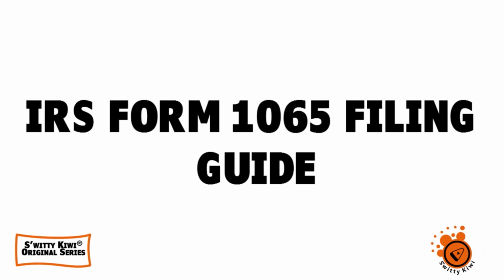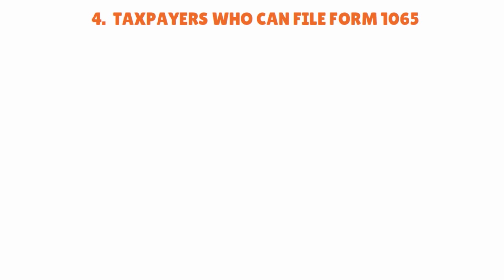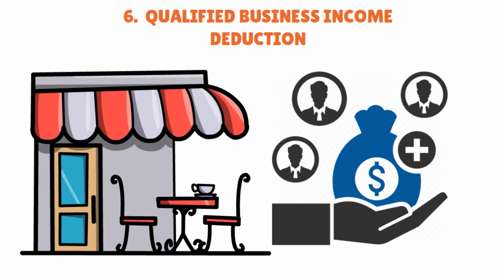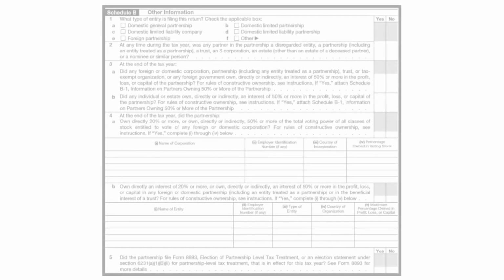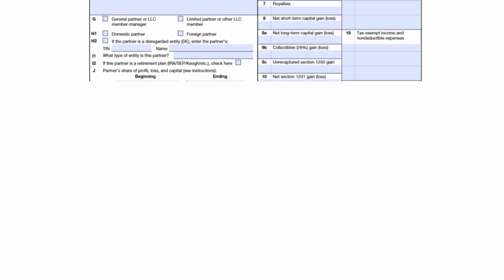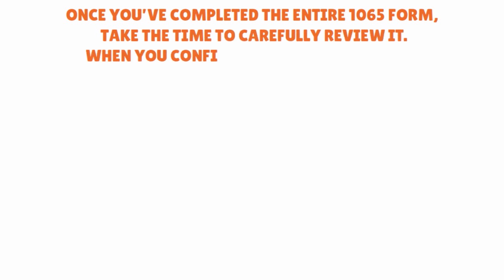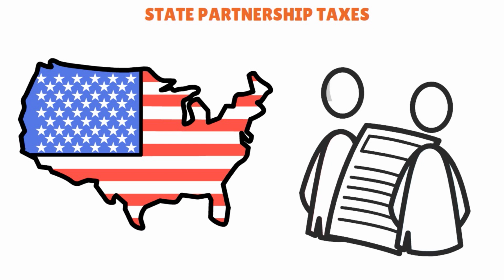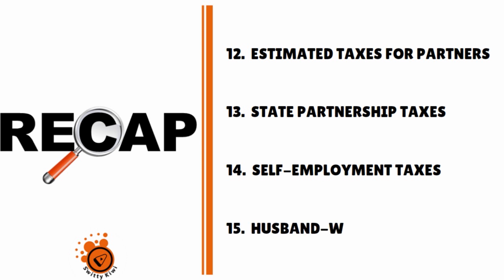Form 1065 Guidelines 2026 How My Own Partnership Filing Chaos Can Help You Fill The Return Correctly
Form 1065 Guidelines 2026 is exactly what you need to act on because I’m walking you through the same partnership filing journey I survived, line by line, so you don’t repeat the mistakes that almost cost me penalties. And here’s the part that should make you think deeply… the people who understand how Form 1065 actually works end up avoiding notices long before everyone else even realizes which schedules matter. More than 4 million partnerships file Form 1065 every year, and nearly 30 percent receive IRS notices due to missing schedules, incorrect allocations, or late K 1 filings. The most successful individuals always position themselves early, protect their partnership, and stay ahead of everyone else.
💬 Comment your partnership filing situation
🔗 Share this with someone who owns a multi member LLC
👥 Tag a partner who should not file blindly